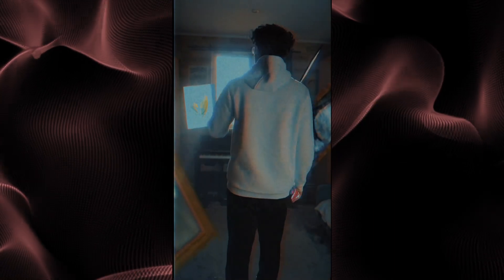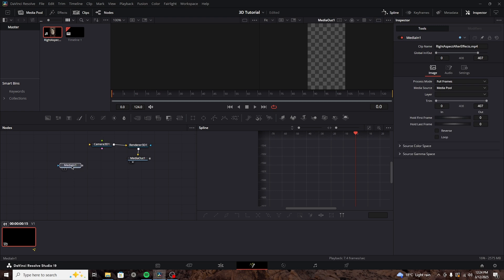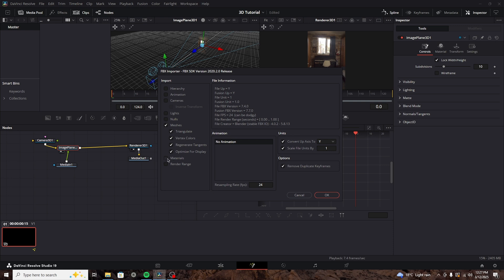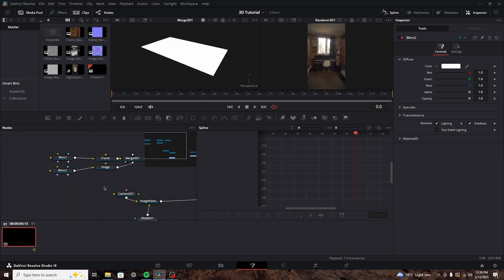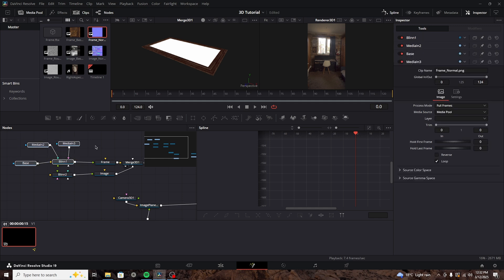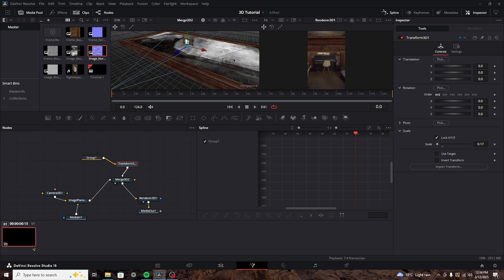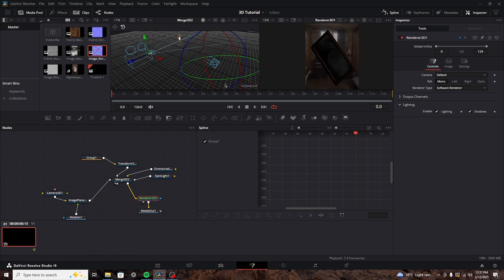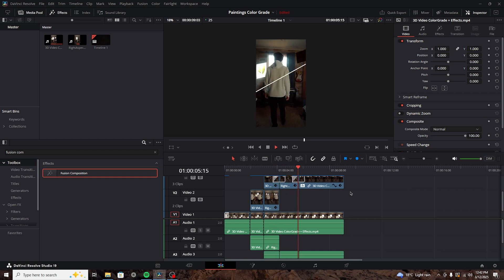Add 3D Objects in your 2D videos - FREE DaVinci Resolve 19 Tutorial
In this video, I'll show you everything you need to know about 3D in the FREE version of DaVinci Resolve, like adding an .FBX model into your scene, texturing it without errors, and how to make it look.. well.. realistic.

If you liked this video consider following me on Instagram, where I post daily tutorials and social media tips! @rob_onfilm